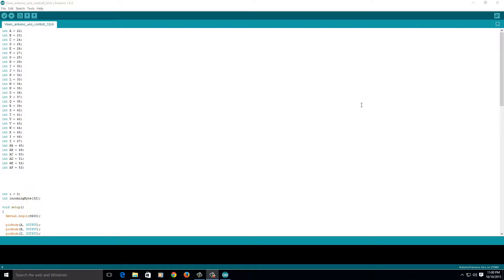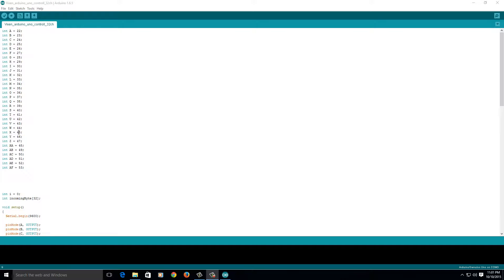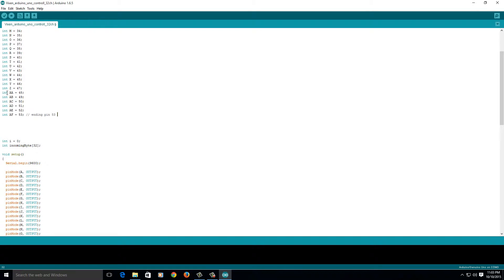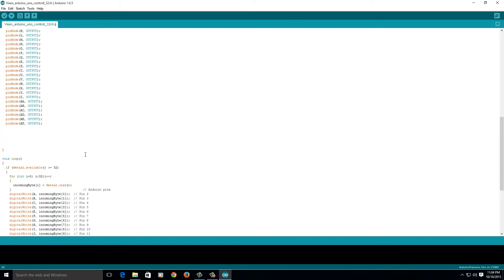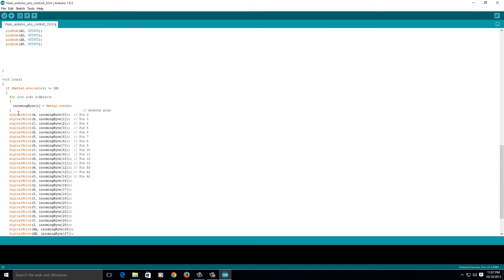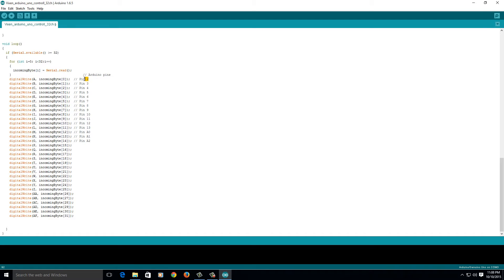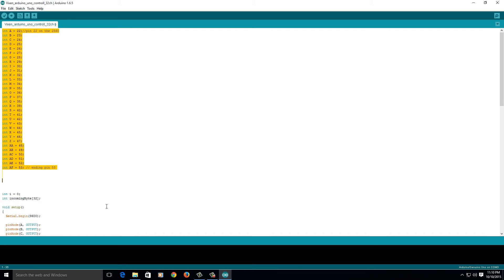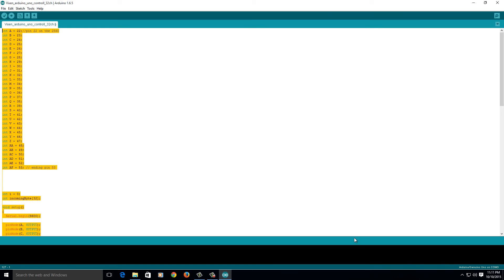How to make your own christmas light controller